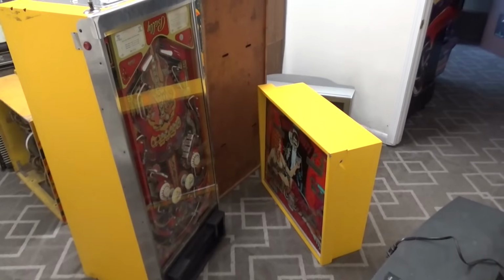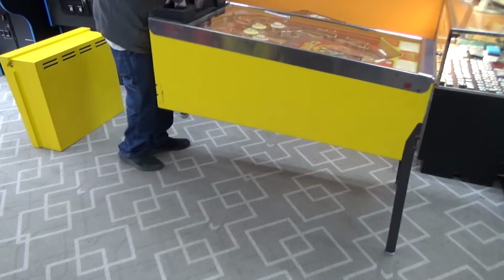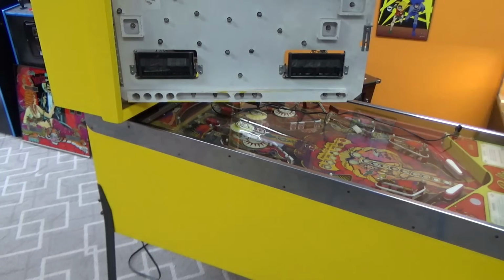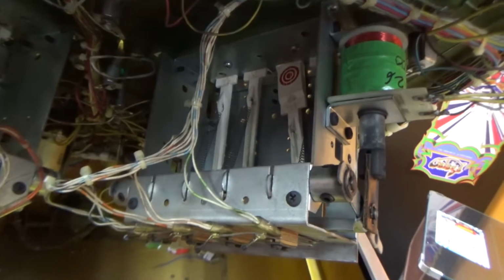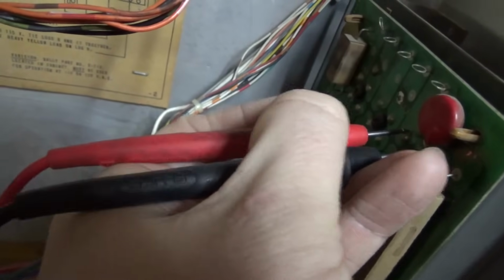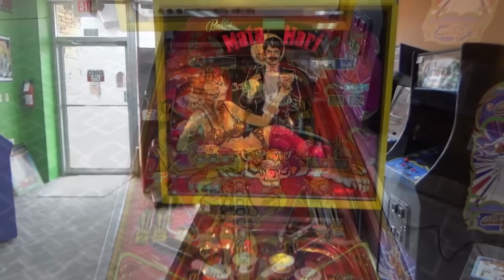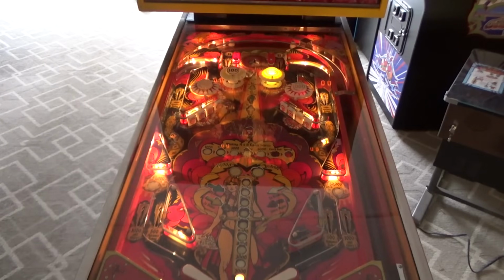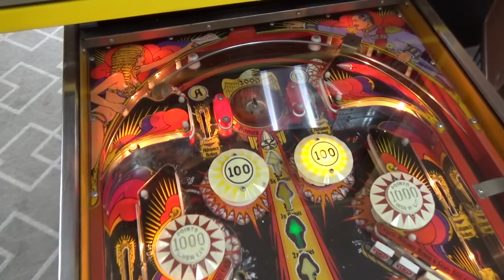They Only Made 20 Of These Bally Mata Hari Prototype Pinball Machines!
We had a customer bring us his Bally Mata Hari pinball machine to work on, but little did we know, if was one of the super rare, only twenty made, PROTOTYPE Pinball Machines that had an experimental Plastic Playfield!